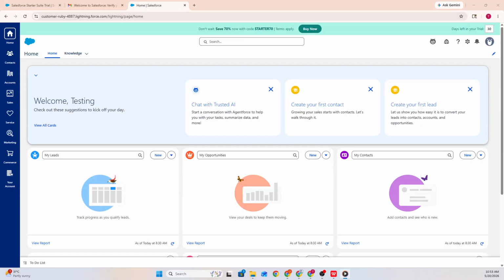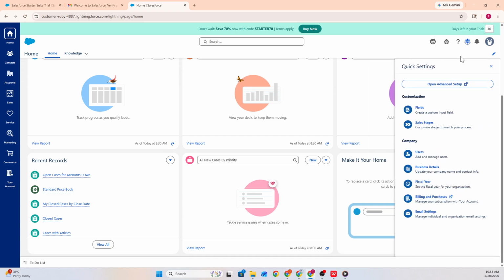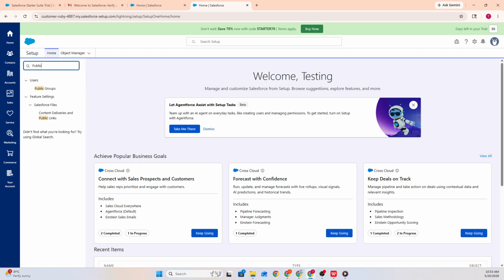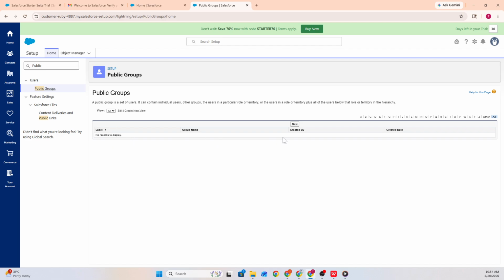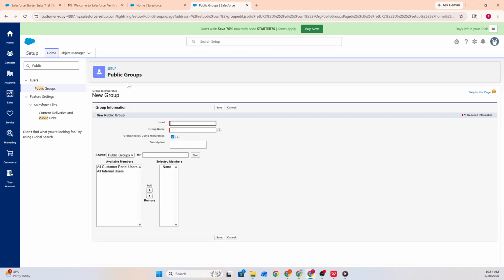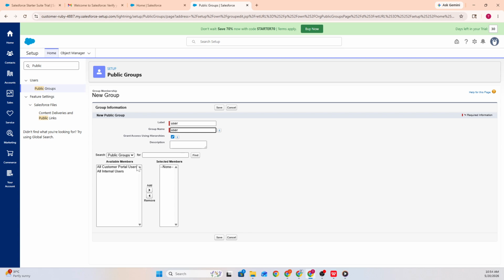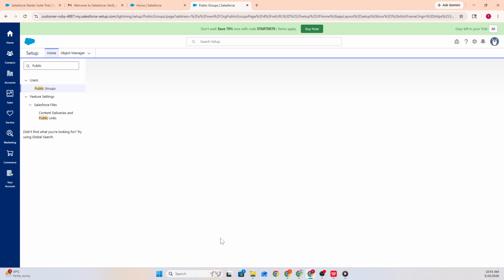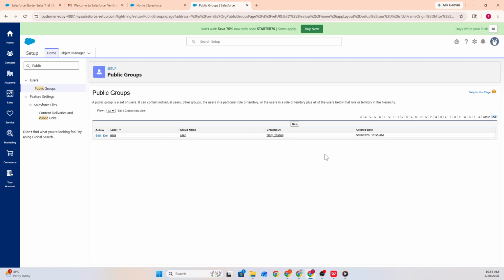How To Add User To Public Group In Salesforce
This tutorial provides a professional, step-by-step guide on how to add a user to a public group in Salesforce to streamline permission management and record sharing. You will learn how to navigate the setup menu, locate specific public groups within your organization, and effectively assign users to the desired membership lists. By the end of this guide, you will be able to manage your user access configurations confidently and ensure your team members are properly grouped for your business processes.

Video Chapters
0:00 - Introduction to Adding Users to Public Groups
0:08 - Accessing the Salesforce Setup Menu
0:30 - Navigating to Public Group Management
0:50 - Selecting and Editing Your Target Group
1:07 - Configuring and Adding New Group Members
1:31 - Saving and Applying Membership Changes
1:48 - Verification of Successful User Addition